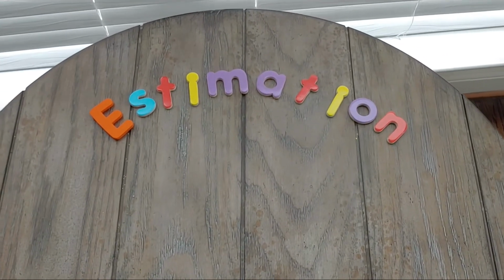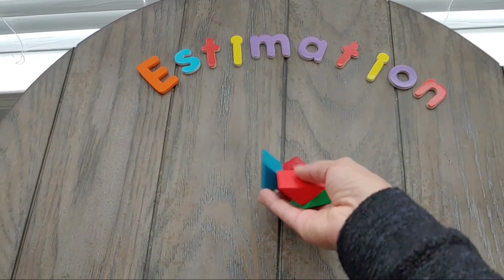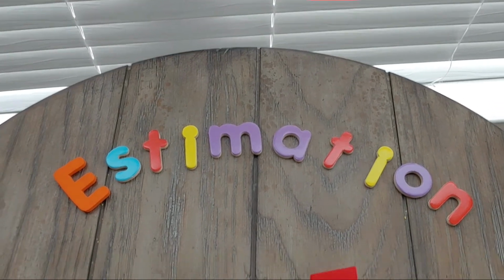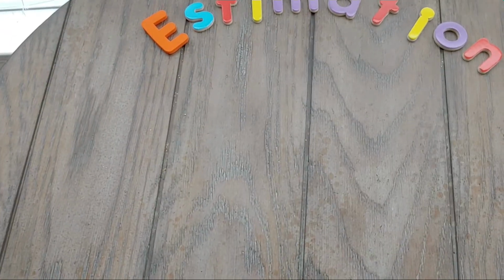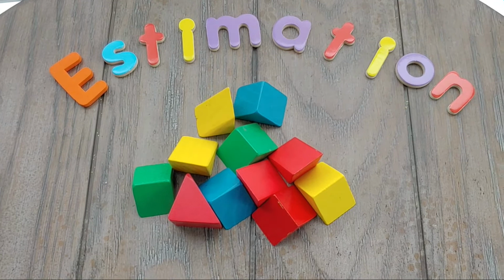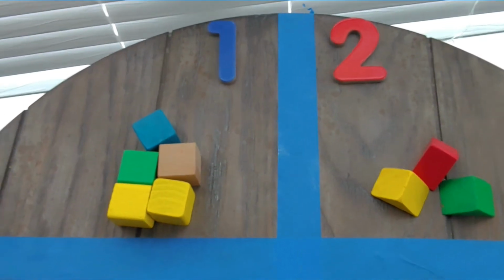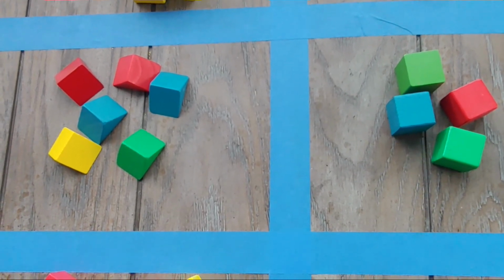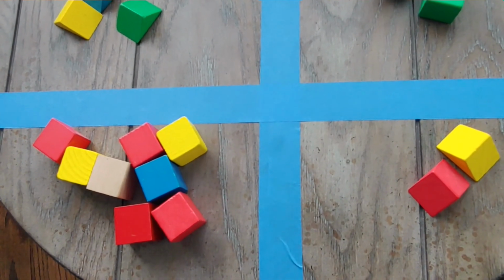Estimation: Part 1 and 2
In Part 1 of this video I will instruct parents on how to teach estimation. In part two of the video we will play a fun estimation game!